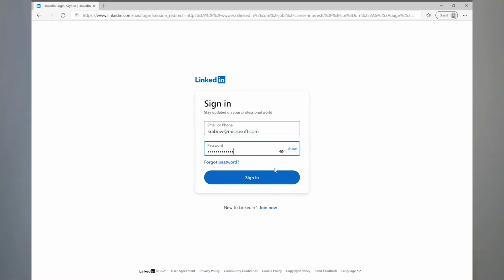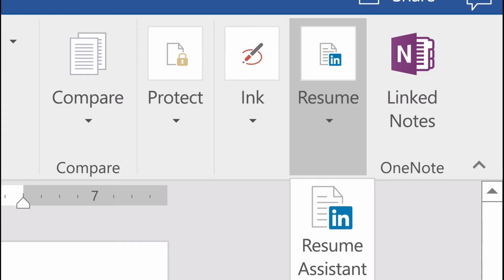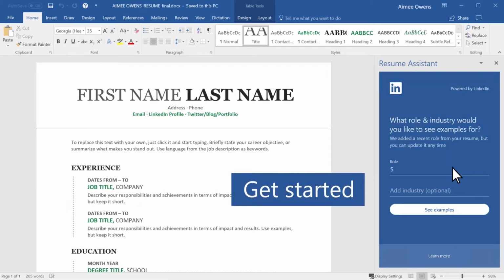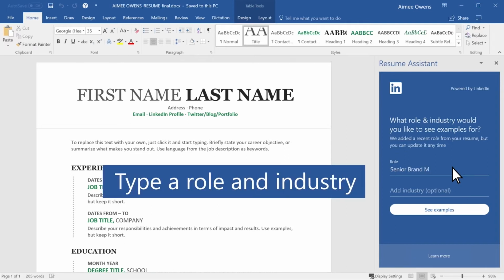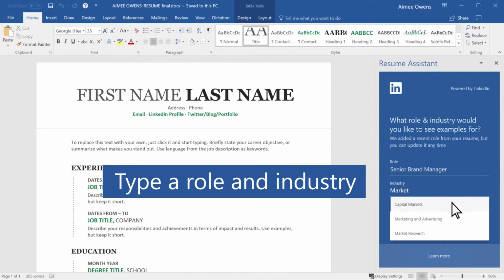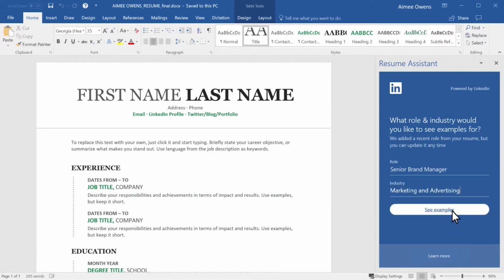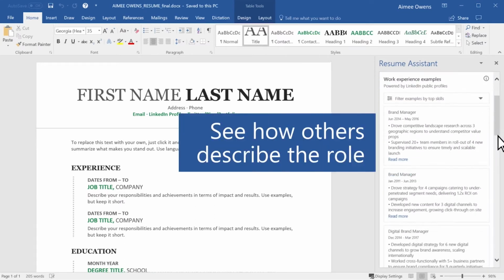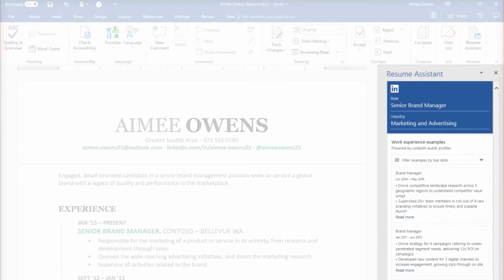What is Resume Assistant?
Resume Assistant is a great feature built right in to Microsoft Word that will help you build your best resume yet. Check out this video that helps walk you through where to find Resume Assistant, and how to use it.